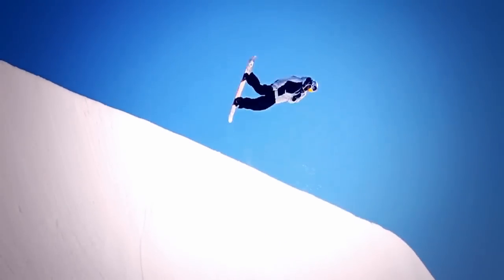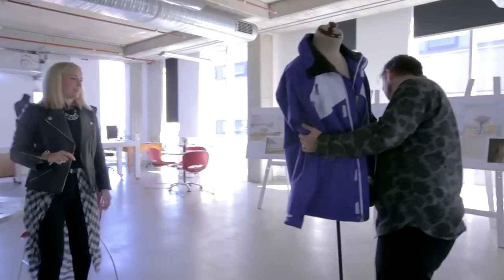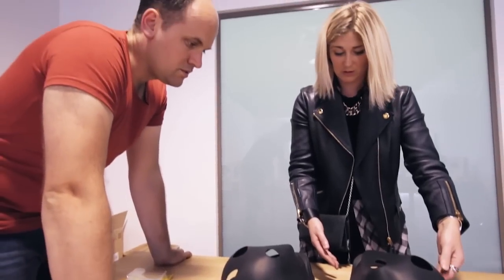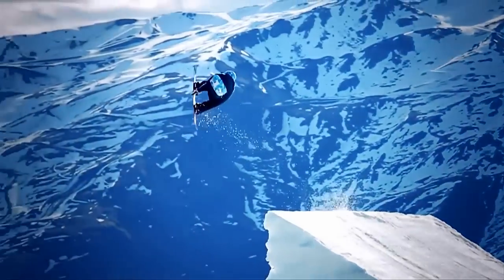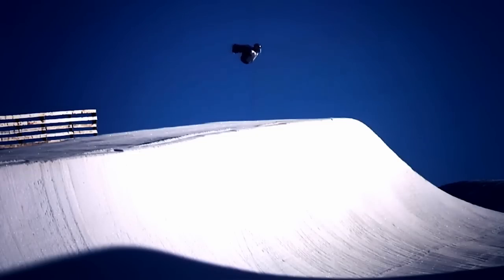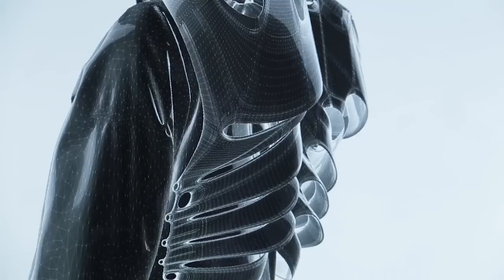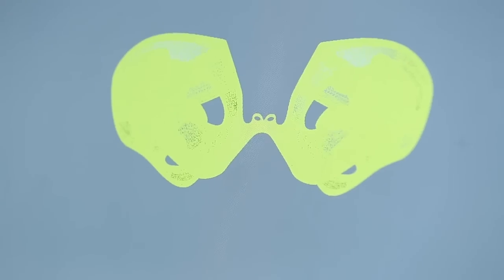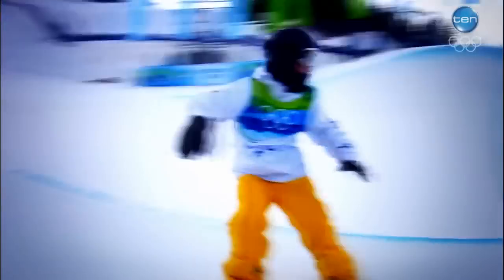Snowboarder Scotty James & the Future of Air: Future Sport Project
For pro snowboarders like Scotty James, more air means more everythings. With this in mind, Australian wearable technology firm We:eX devise a snowboarding flight jacket, capable of propelling the wearer higher and harder.

This collaboration is part of the Oakley Future Sport Project, which pairs elite Australian athletes with leading design teams to imagineer the future of snowboarding, surfing, and cycling.